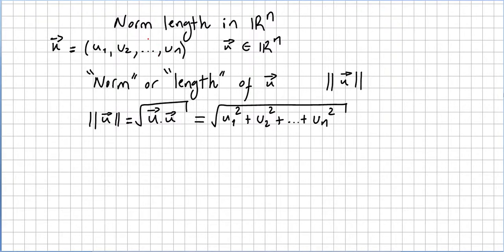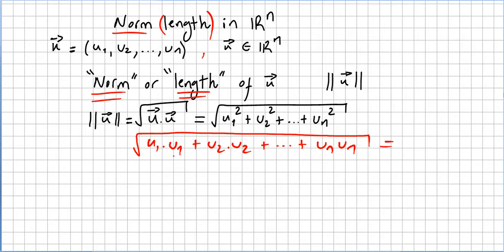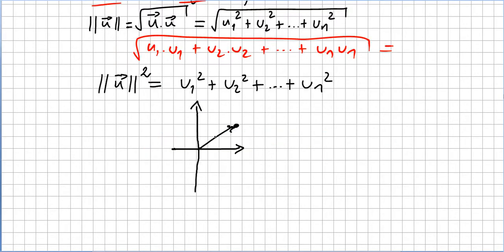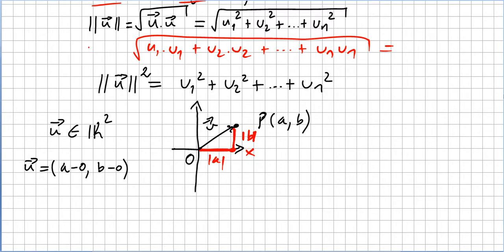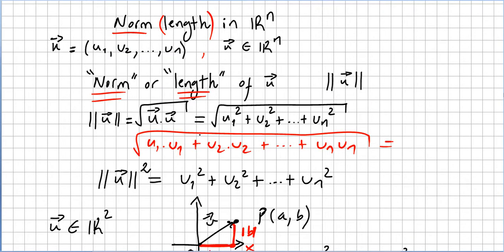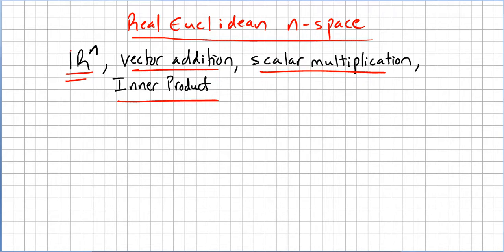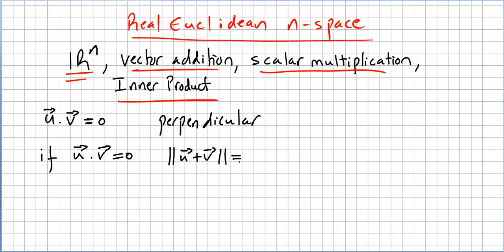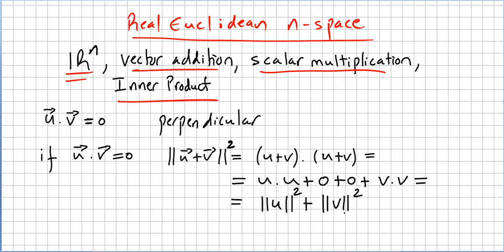Linear Algebra 26, Norm of a Vector